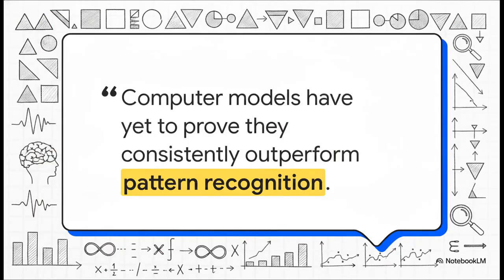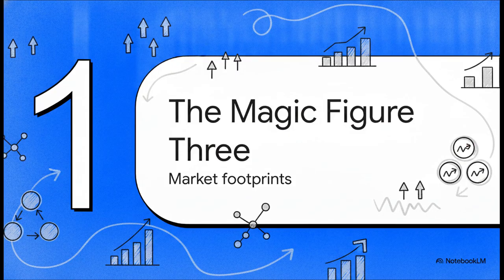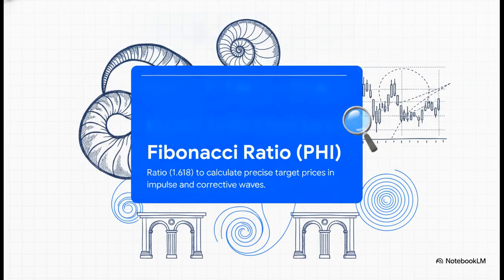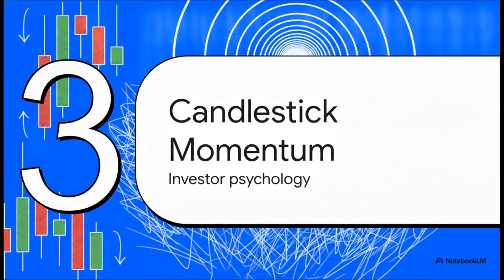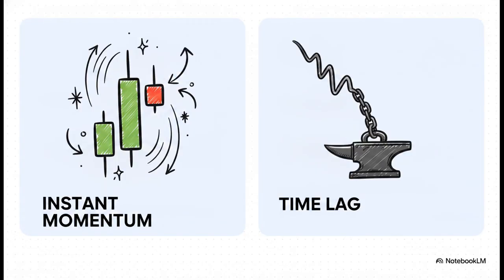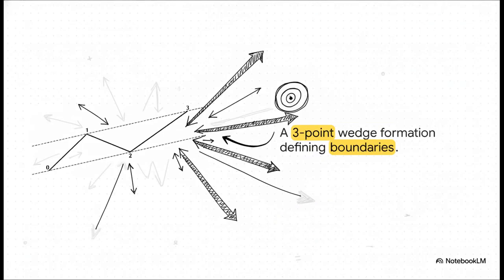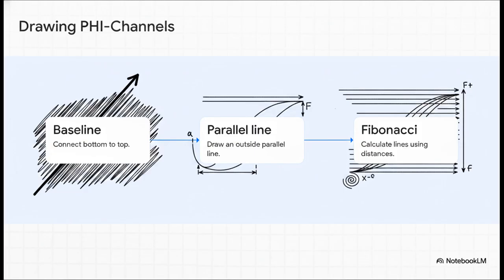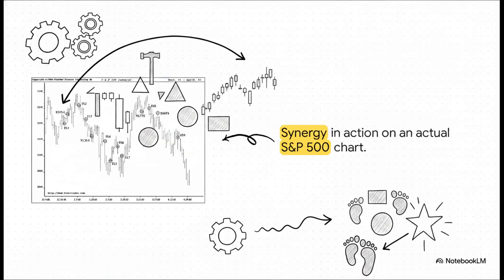The Traders Toolkit#trading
Chapter 3: Basic Principles of Trading Strategies. It will take up to 10 minutes to process, and you can watch it in your Studio tab once it is complete!
While the video is being created, here is a summary of the core concepts covered in Chapter 3. The chapter introduces the foundational principles of four highly successful trading strategies
1. Fibonacci Analysis This section explores the Fibonacci summation series and the critical "PHI" ratio of 1.618 (along with its reciprocal 0.618)
. The authors explain how this mathematical constant appears repeatedly in nature and geometry before applying it to three main trading tools
Corrections: A trend-following strategy based on the assumption that markets will correct a certain percentage of their initial move (often 38.2%, 50%, or 61.8%) before continuing in the original trend direction
Price Extensions: Used to calculate specific price targets during fast-moving, runaway markets. This is done by multiplying the initial swing size of a wave by the 1.618 ratio
PHI-Ellipses: A dynamic charting tool drawn around 3-wave price moves. It captures investor behavior over time and helps identify when a market trend is likely to reverse
2. Candlestick Analysis Unlike traditional bar charts, candlesticks provide an immediate visual representation of short-term market momentum
. By looking at the "body" (the distance between open and close) and the "shadow" (the distance to the high and low), traders can spot trend slowdowns or reversals
. Key patterns highlighted include the Hammer and Hanging Man, Bullish/Bearish Engulfing patterns, the Doji, and Morning/Evening Stars
3. Chart Pattern Analysis The authors detail specific chart patterns—mostly revolving around the "magic figure three"—that help determine where a trend comes to an end
. They are broken into two categories:
Reversal Patterns: Formations that signal a major trend change, such as Double/Triple Tops and Bottoms, Head and Shoulder formations, and Key-Reversal days
Continuation Patterns: Patterns that indicate a brief sideways pause before the original trend resumes. These include Symmetrical/Ascending/Descending Triangles, Rectangles, Flags, Pennants, and Wedges
4. Trend Lines and Trend Channels While regular trend channels connect highs to highs and lows to lows, the authors introduce PHI-channels
. A PHI-channel draws a baseline from a peak to a valley (or vice versa), and then projects parallel outside lines at Fibonacci distances (like 0.618, 1.000, 1.618, 2.618)
. Unlike regular channels that just indicate a trend, PHI-channels can be used to generate actual buy and sell signals